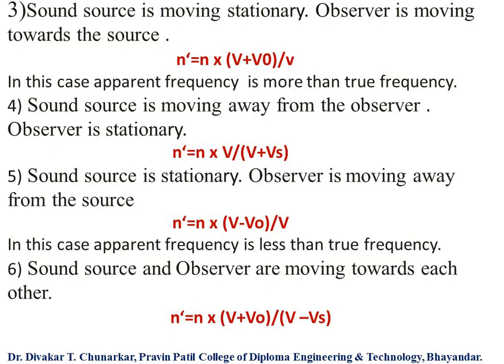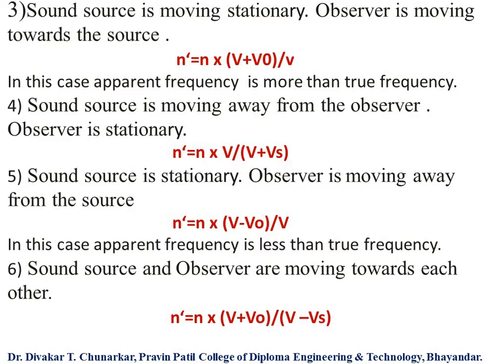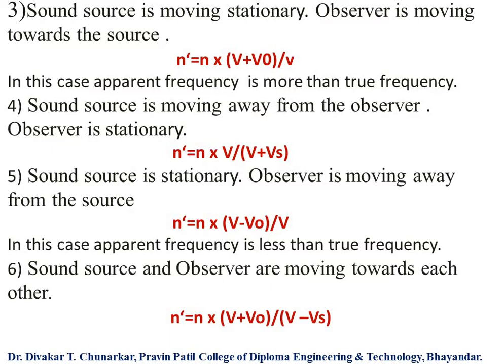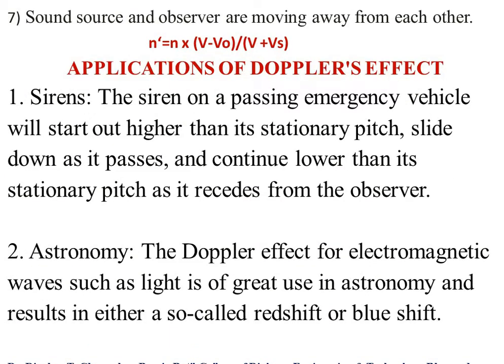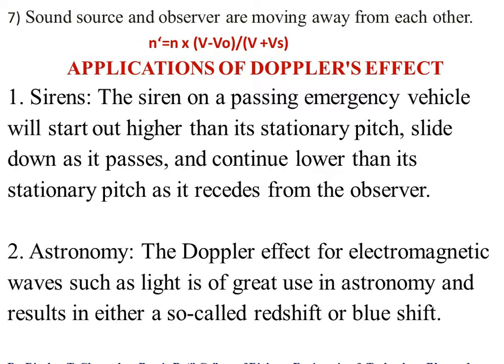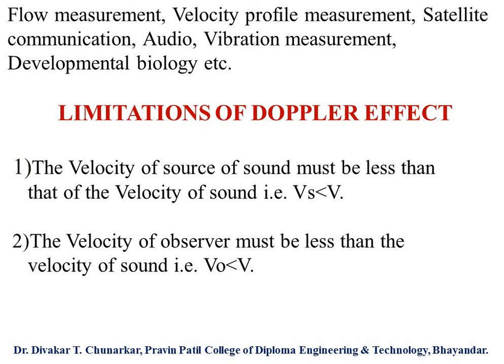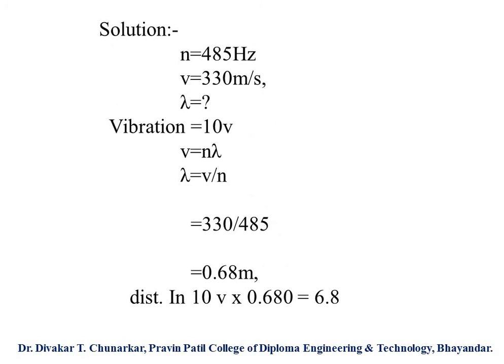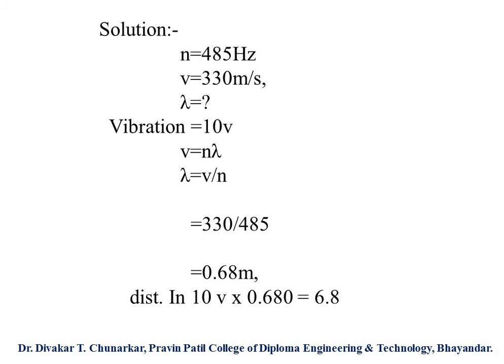aph vd10 cph2